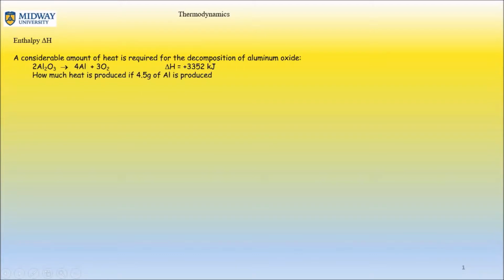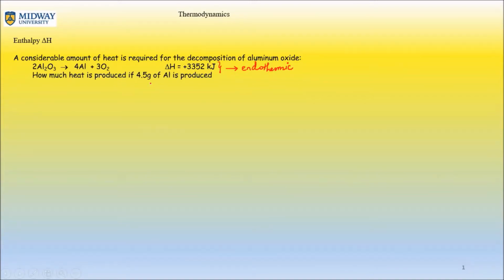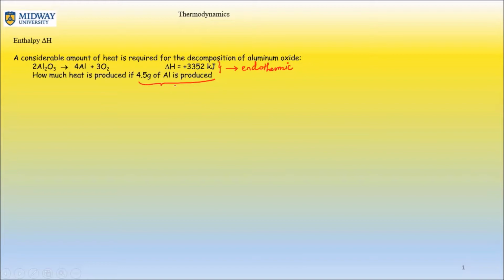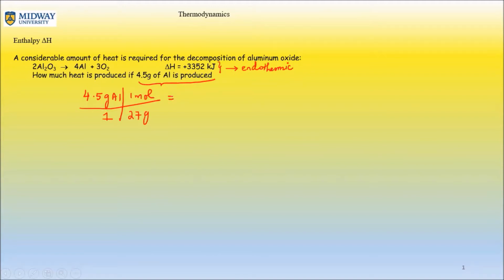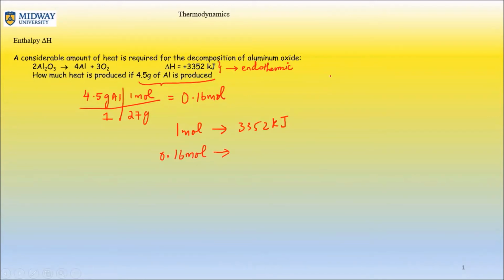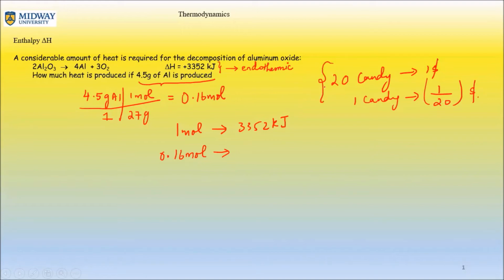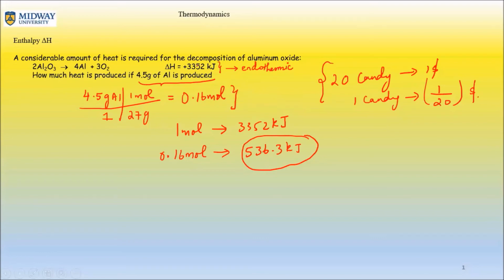Thermodynamics Enthalpy of reaction